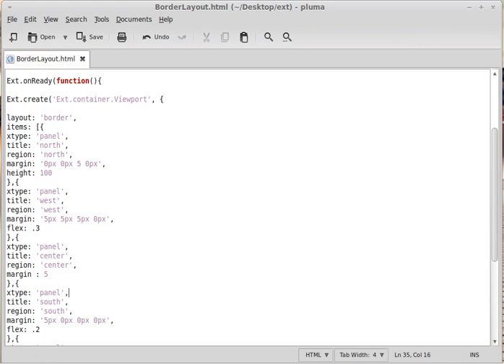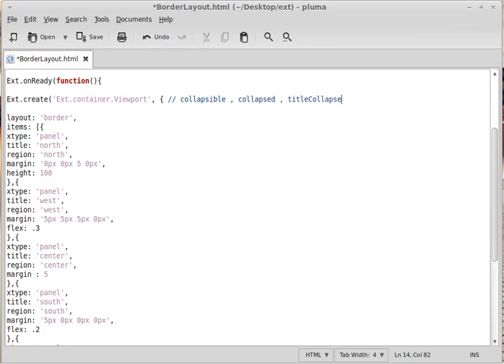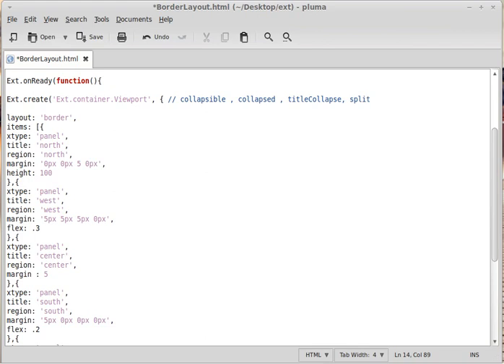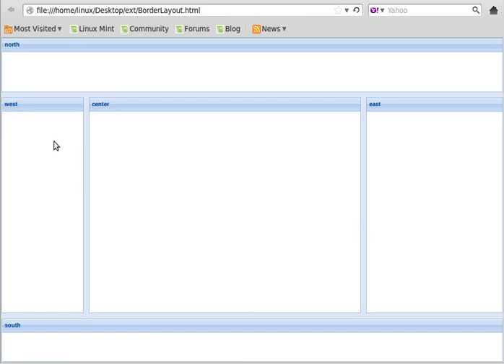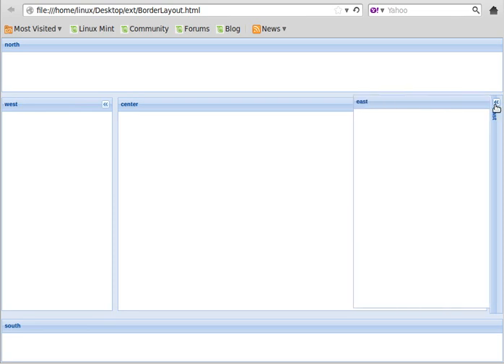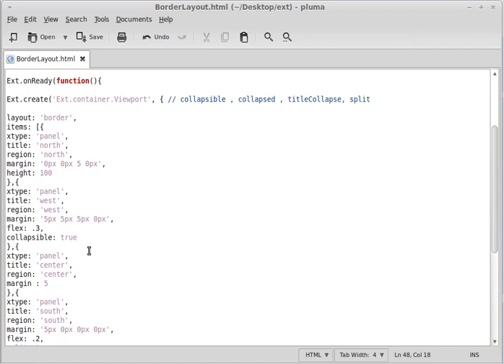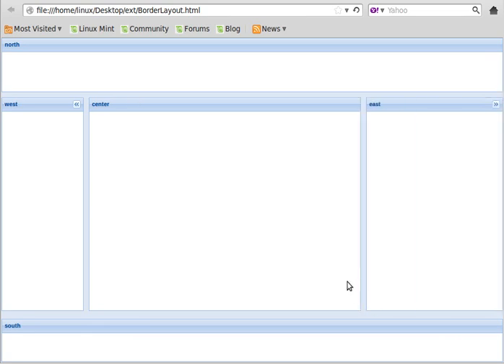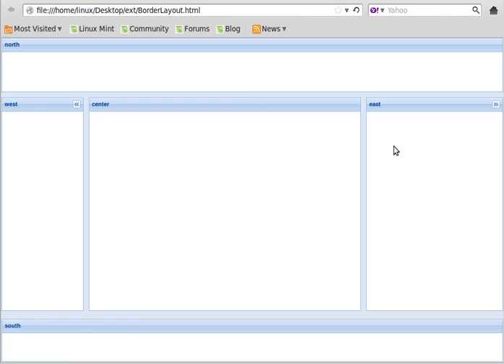Border Layout - part 2 - Ext JS 4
Creating simple desktop style experience, using BorderLayout of ExtJS 4 Framework.